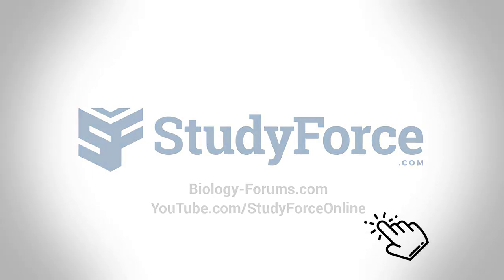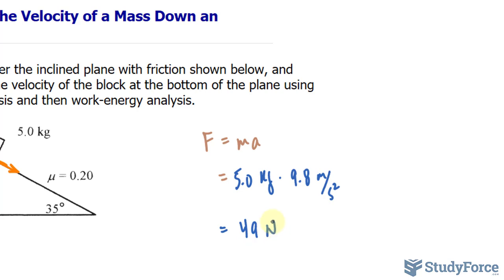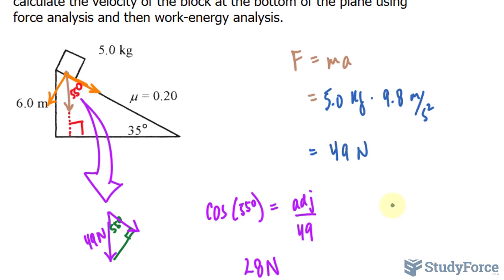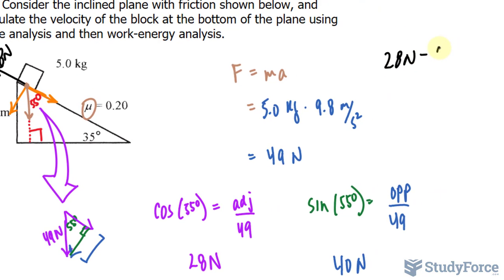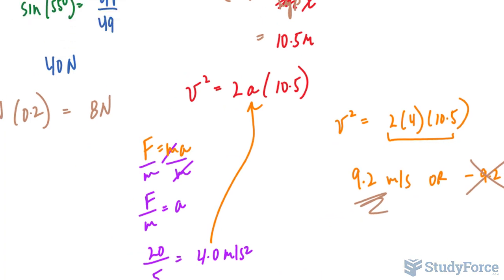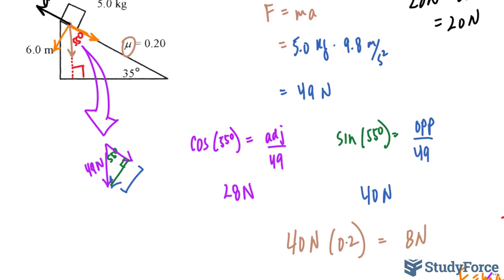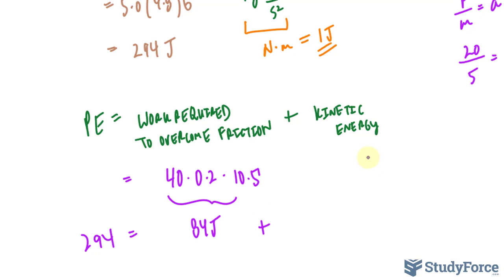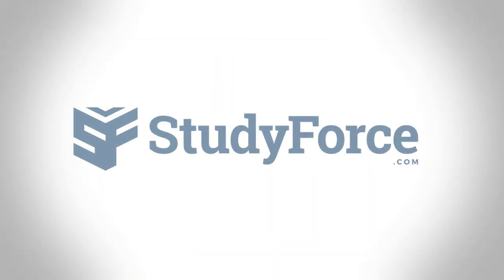Finding the Velocity of a Mass Down an Incline | Force, Work-Energy (2 Solutions)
Consider the inclined plane with friction shown below, and calculate the velocity of the block at the bottom of the plane using force analysis and then work-energy analysis.